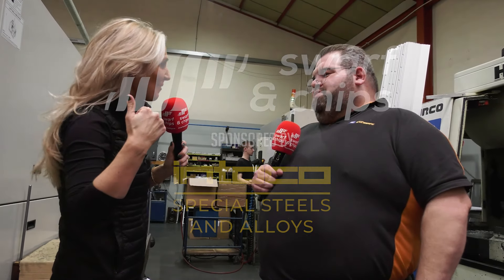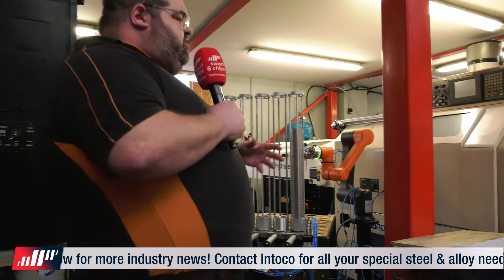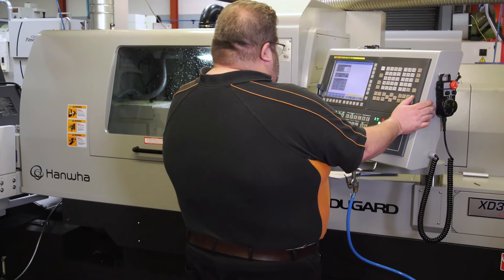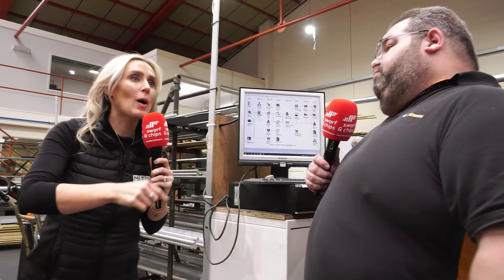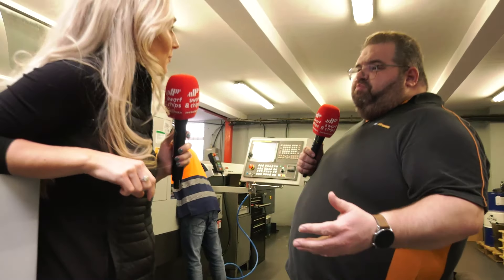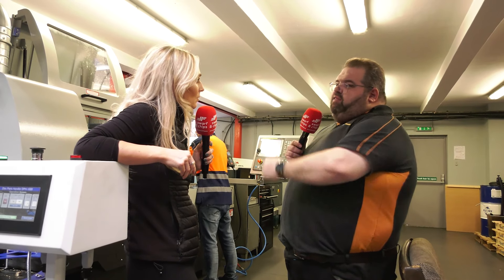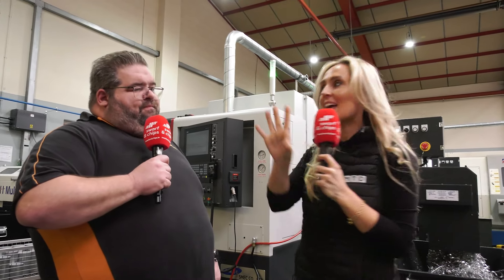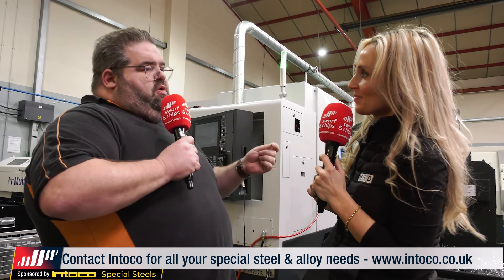DOUBLING turnover with AW Engineering!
We travelled to AW Engineering just outside the heart of London! We had a nosey around their machine shop in order to understand how investing in new machinery, adopting new strategies to boost productivity as well as improving employee-customer relationships can double turnover!